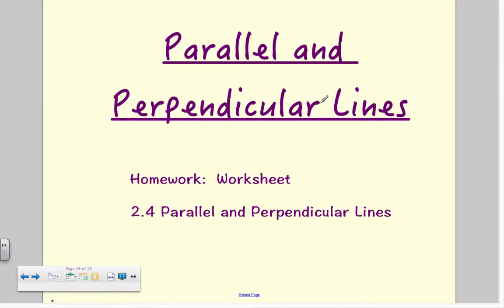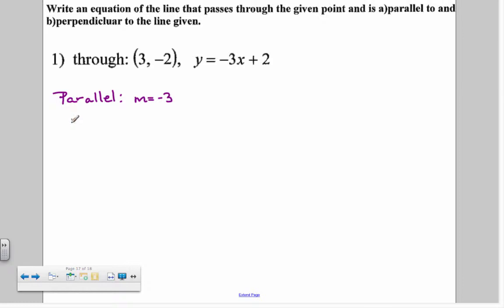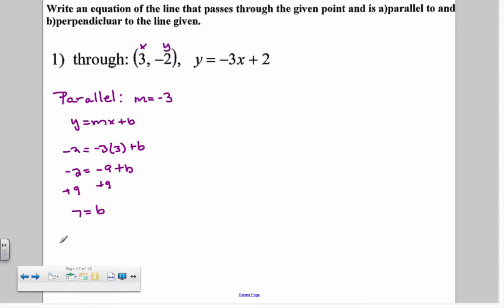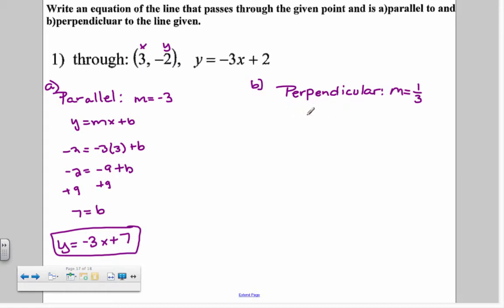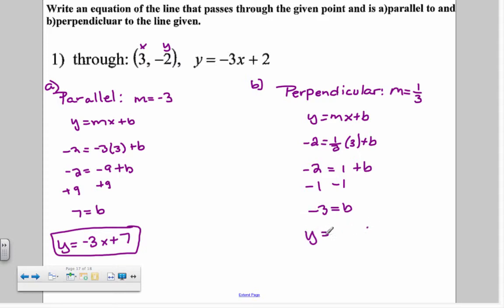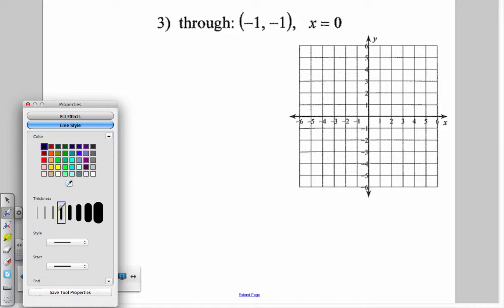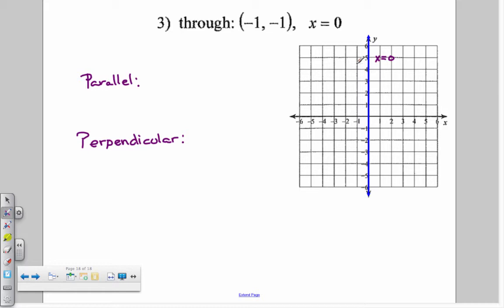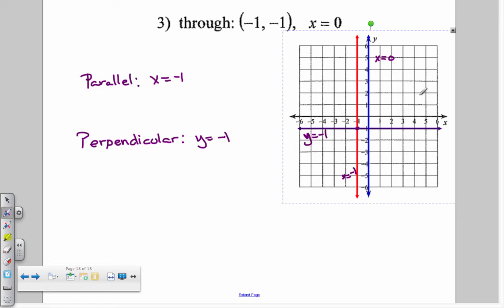2.4 Parallel and Perpendicular Lines